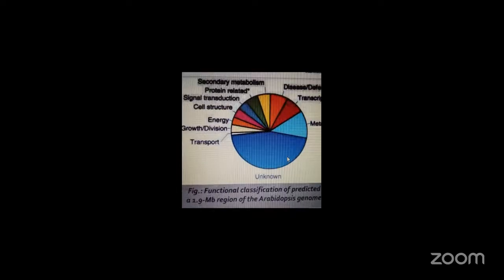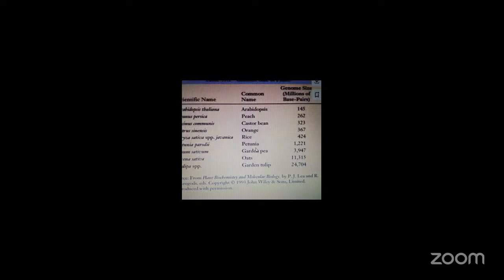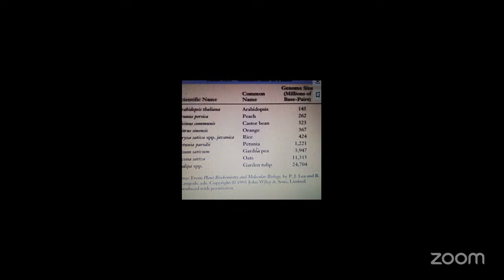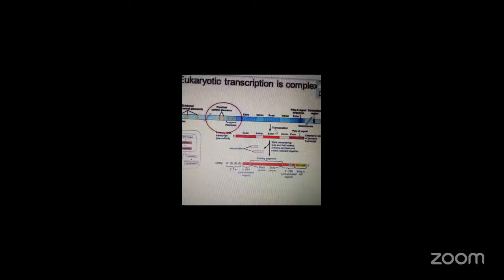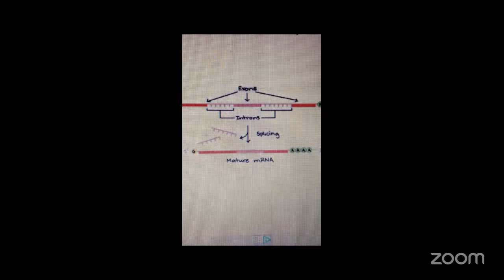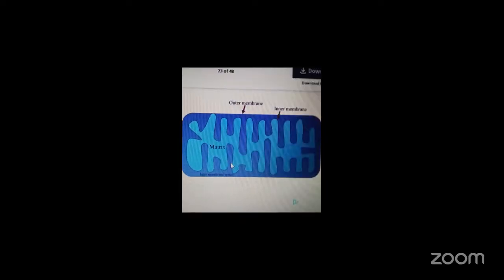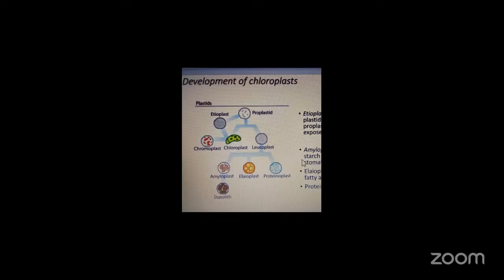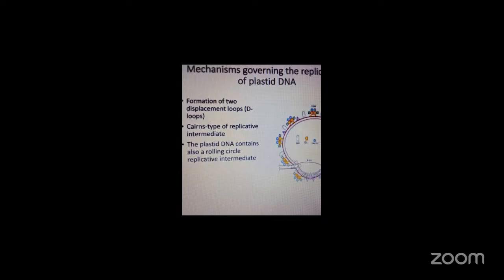PG-2nd-Yr-Course - 8 : Plant Molecular Biology and Biotechnology